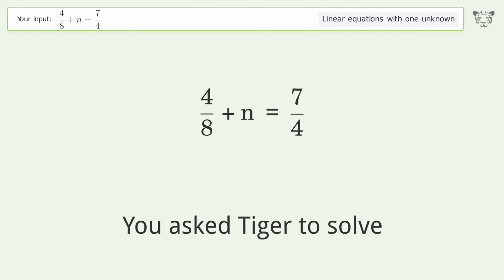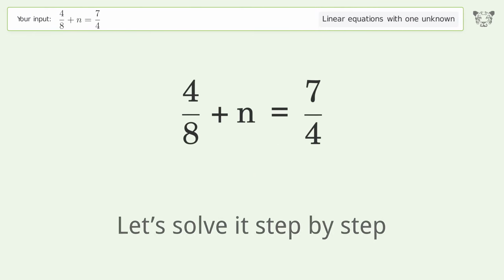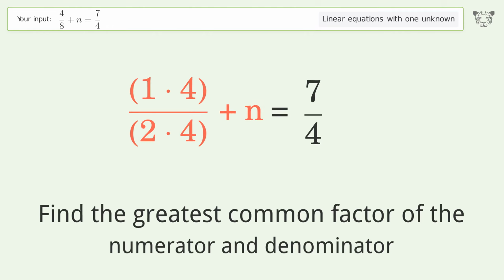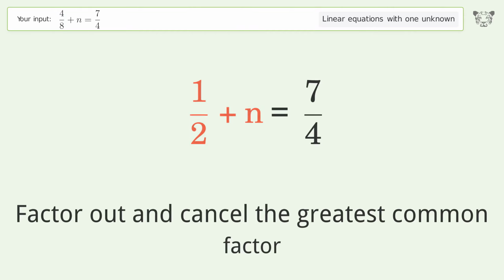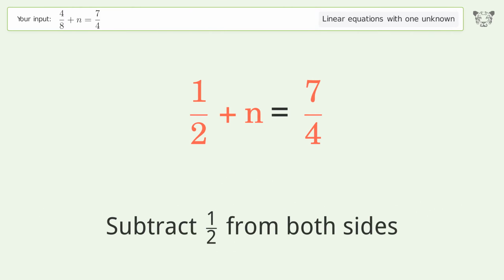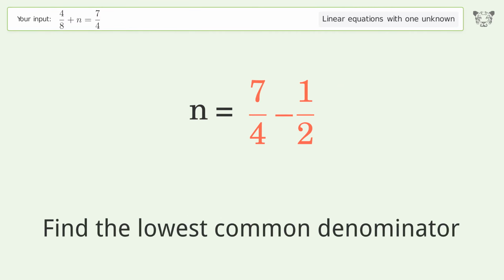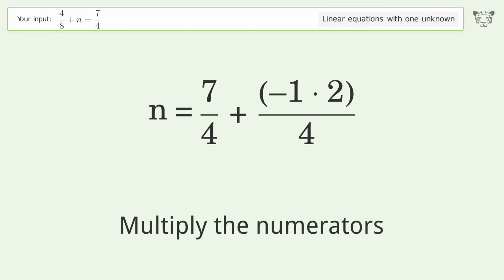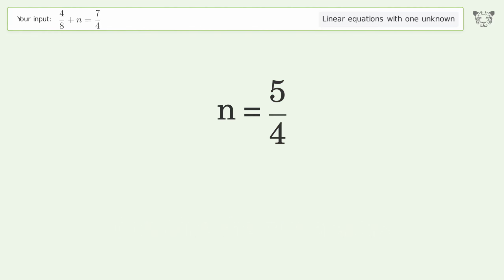Solve 4/8+n=7/4: Linear Equation Video Solution | Tiger Algebra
Struggling with 4/8+n=7/4? Watch our step-by-step video on Tiger Algebra to master this linear equation effortlessly. Also check out for more tips and tricks for dealing with linear equations with one unknown